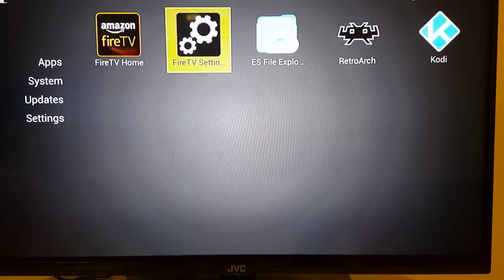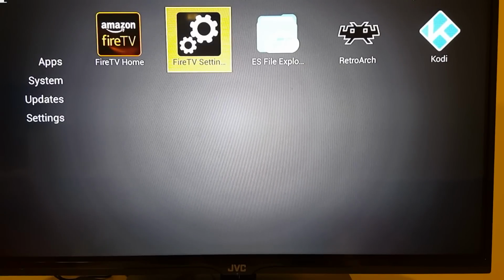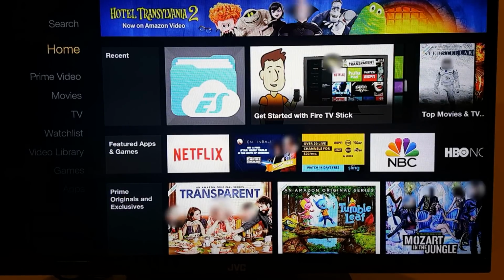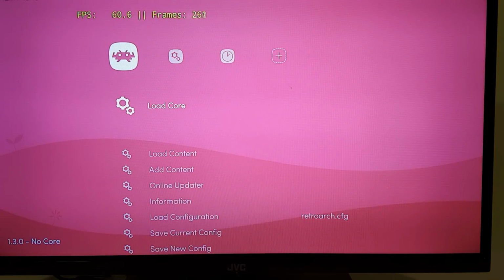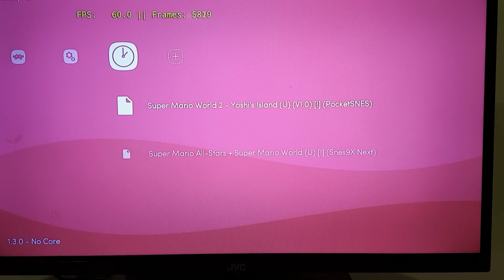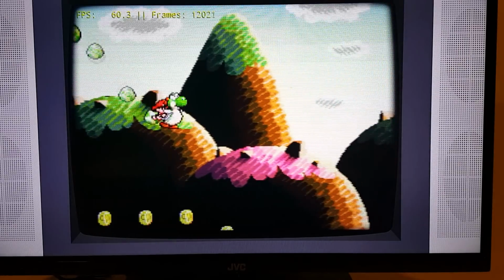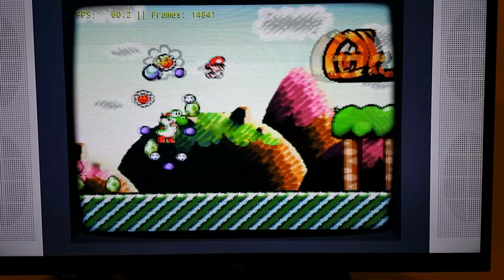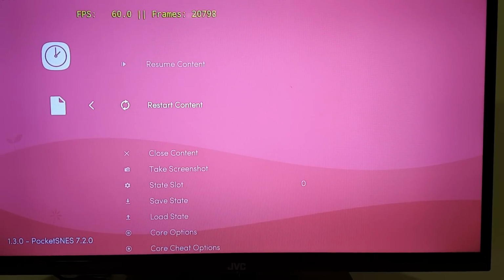Amazon Fire TV Stick w/ Retroarch w/ 8bitdo SNES30 / SNES Emulation Yoshi's Island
Amazon Fire TV Stick running Retroarch to emulate SNES (@60 FPS) connected with 8bitdo SNES30 controller.  No root required.

8Bitdo SNES30 (Be sure to update the controller to the latest firmware!)